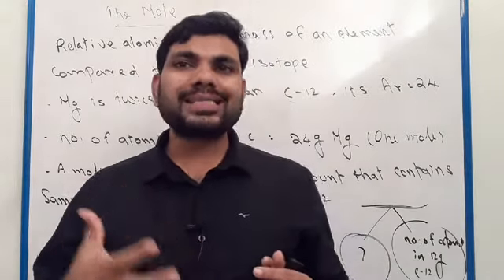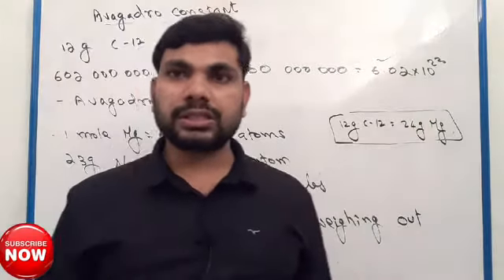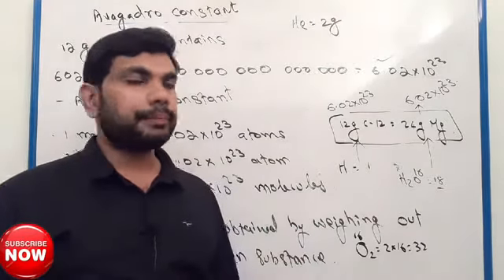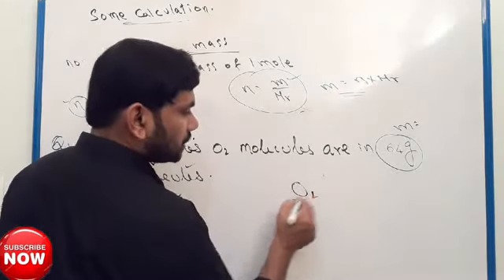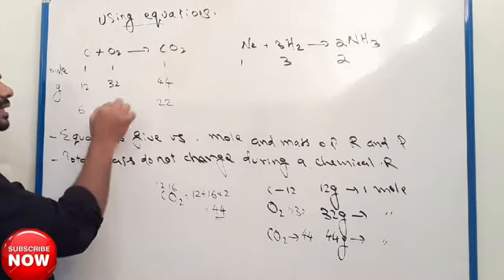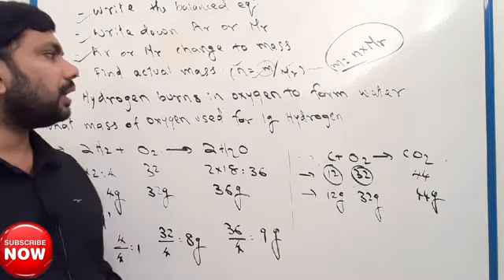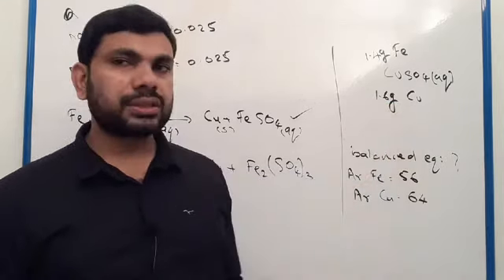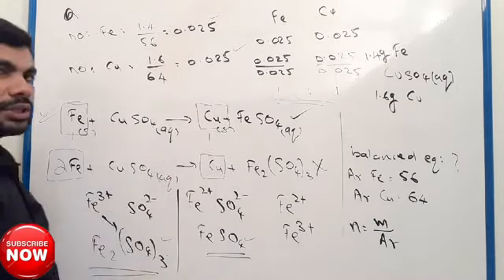Mole concept || what is mole || chemistry mole concept